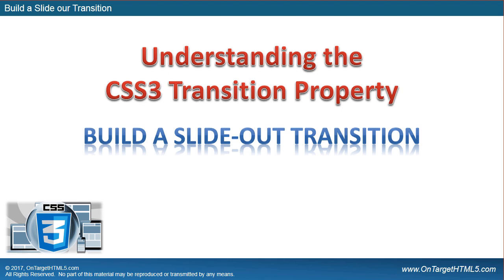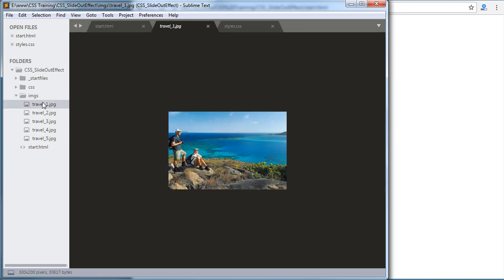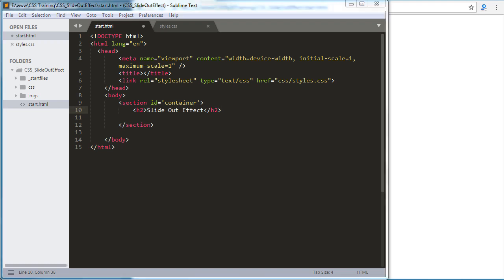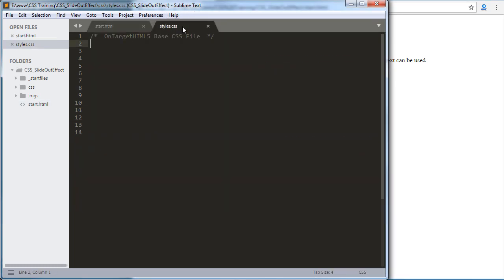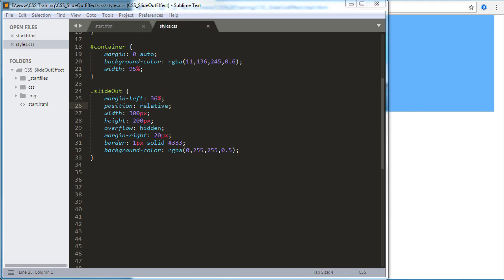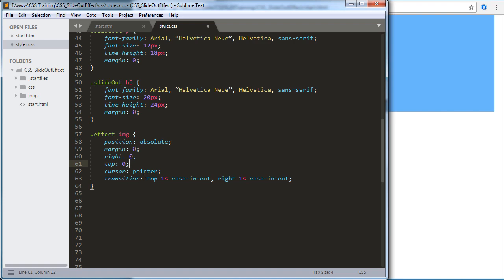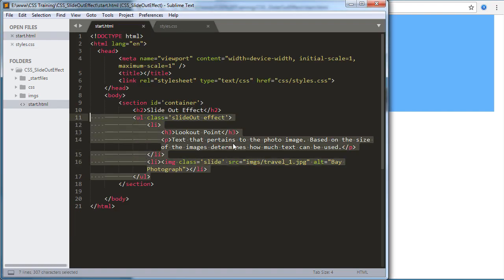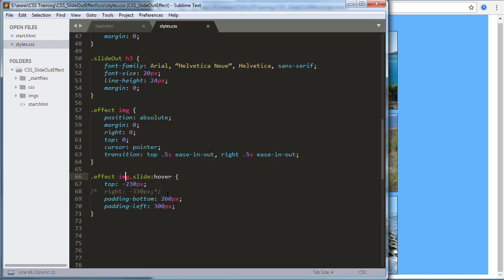CSS3 Transition Property – Slide Out Hover Effect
The Transition Property in CSS3 allows us to add animations to our web pages without any external JavaScript.  We can add complete sequences using nothing but the Transition property. In this video, I demonstrate how to implement a very cool hover effect over your photos or images. Allowing you to have the photo slide out of the way and expose a text description when hovered over.